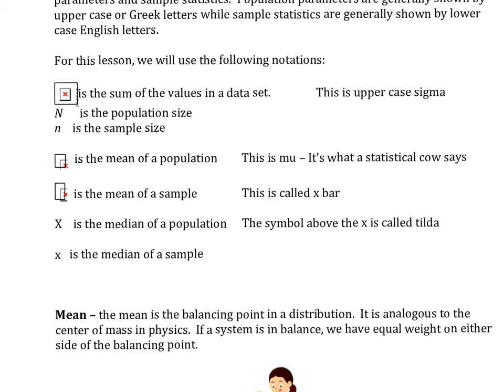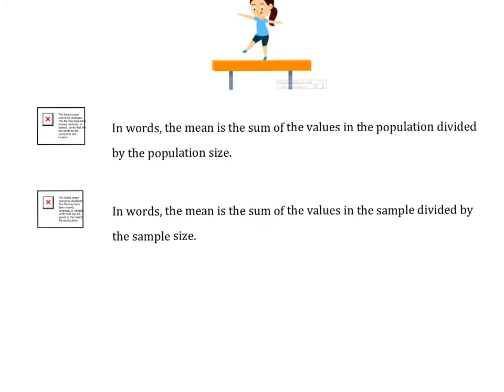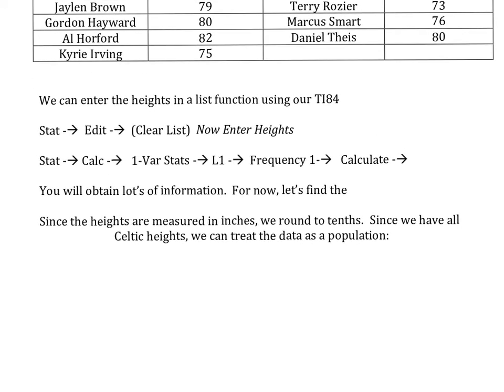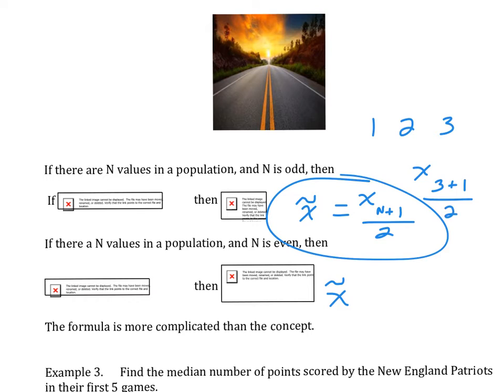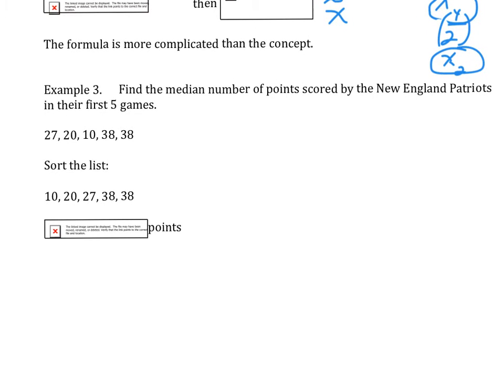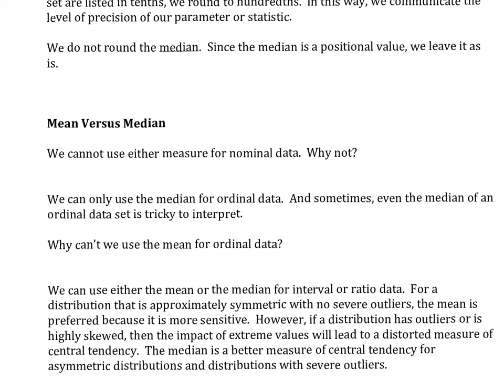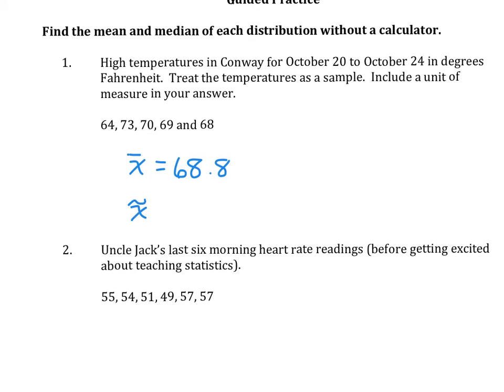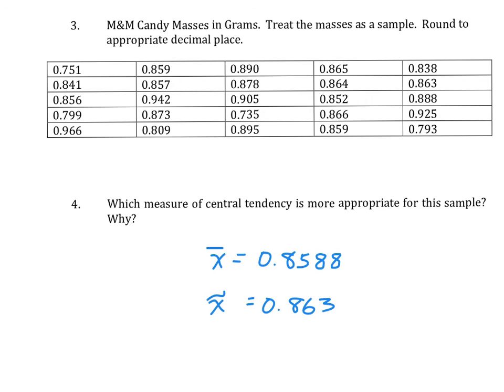Notes on mean and median